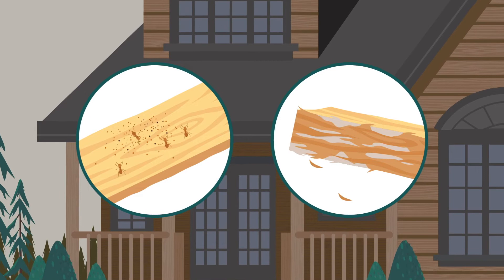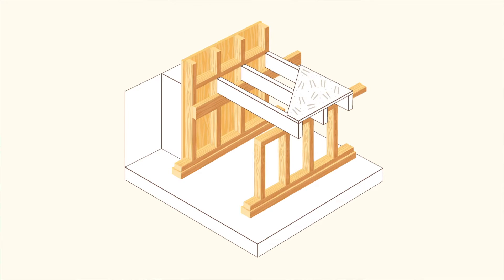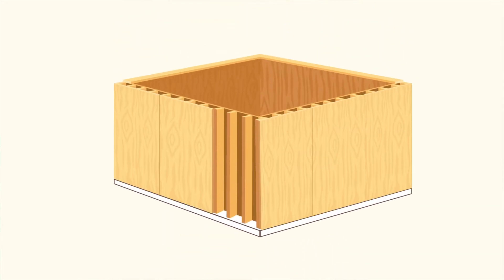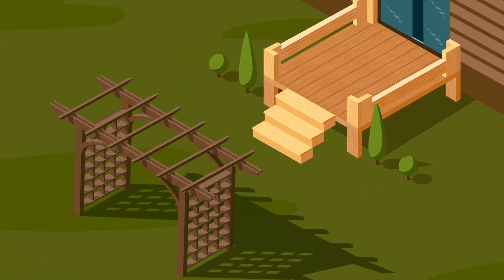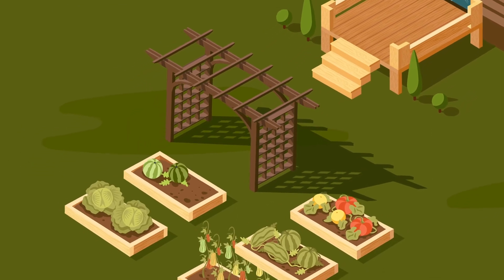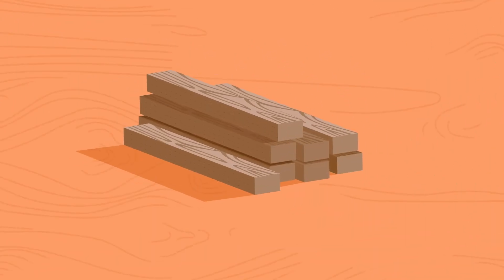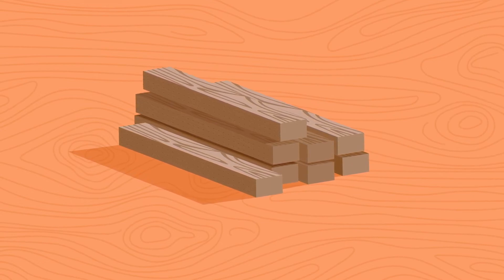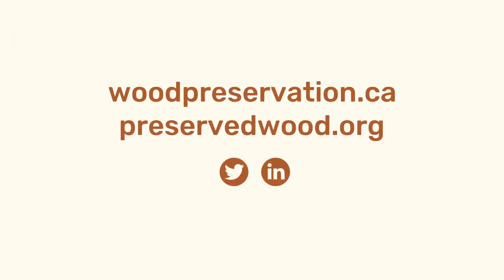Wood preservation for residential use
See how preserved wood products can be used in homes to provide durability and long-lasting service.